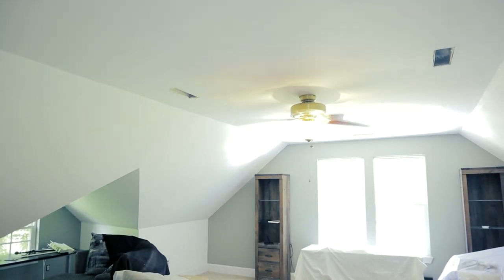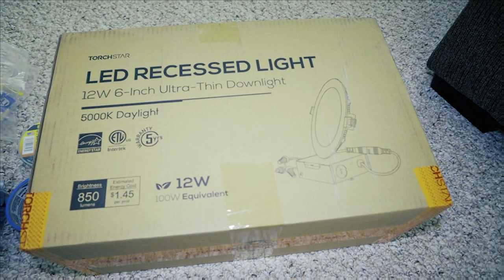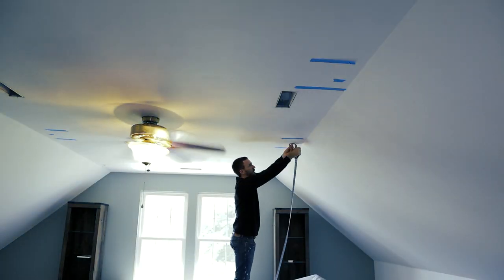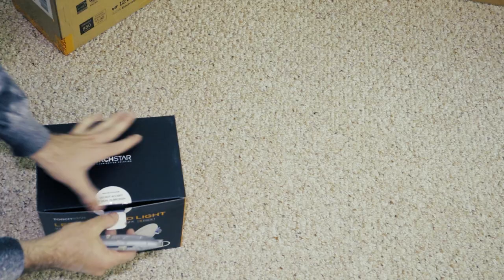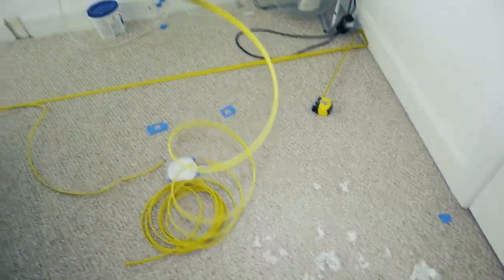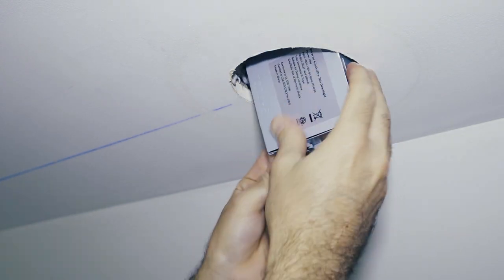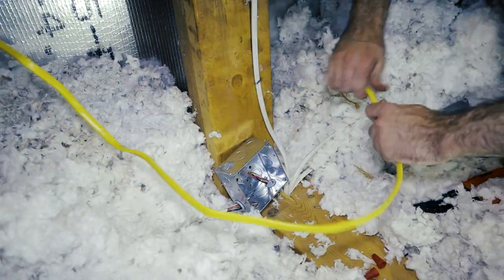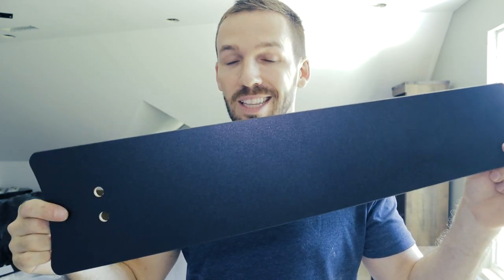DIY Dimmable Recessed Lights for My Movie Room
This boring guest room needed some sprucing up. It quickly went from the worst room in the house to the very best room in the house with very little money and time involved.

As I've said many times, dimmable LED recessed lights are the BEST upgrade you can make to any room of your house for as little as a hundred bucks. Each recessed light cost about $7 if you buy a dozen or more at a time and the wiring runs about .50 cents a foot. Do the math, a room upgrade is cheap.

I won't be making a movie room video probably, but I did pop in a motorized projector screen and I showcase a smidge of that in this video - but really this is all about the installation of the recessed lights.

4" Recessed Lights
6" Recessed Lights
Romex wire 12/2
Romex wire 14/2
Dimmable Switch
Hunter Fan
Dust Bowl
Knockout Connector
4K Projector
150" Motorized Screen: Search "Elite Screens" on Amazon
104" Motorized Screen